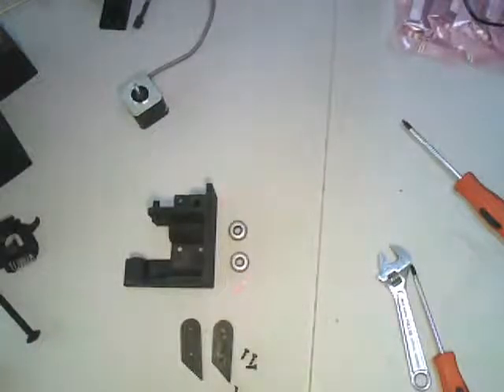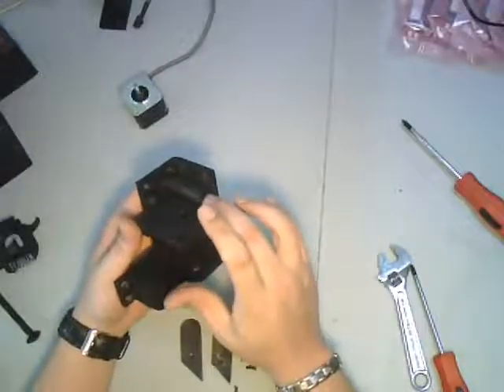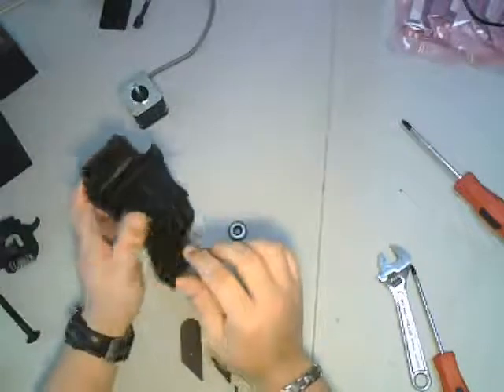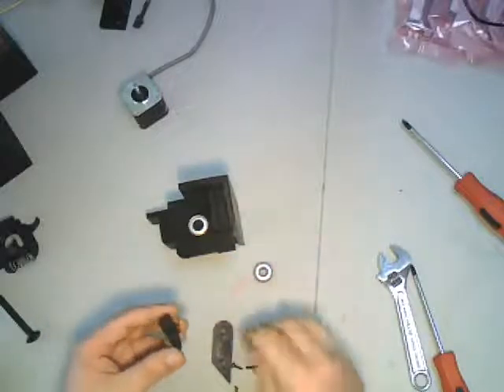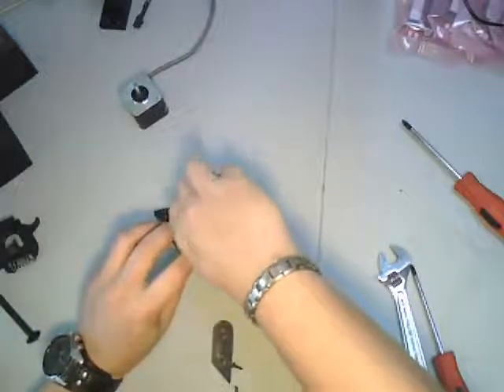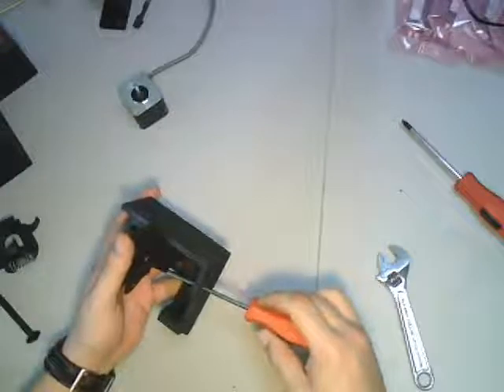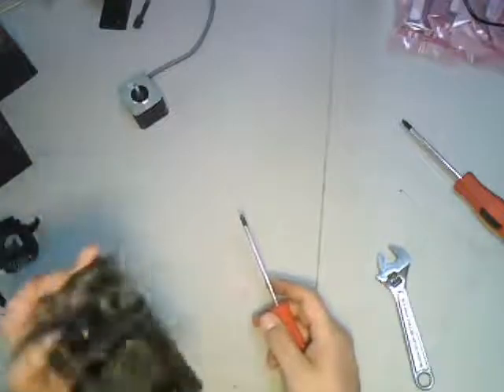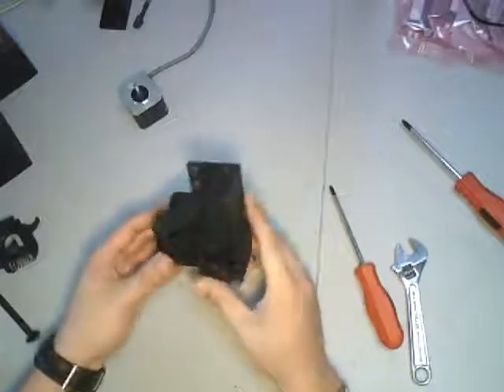Maxifab XYZ build.avi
How to build the maxifab XYZ corner assembly.